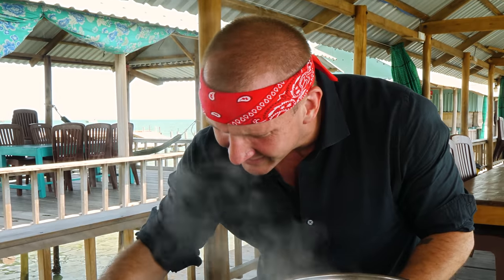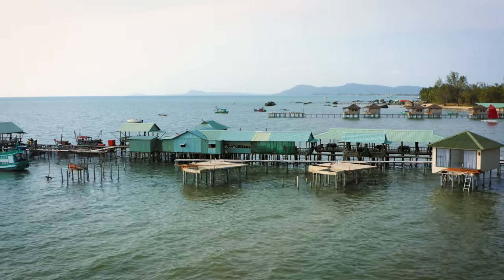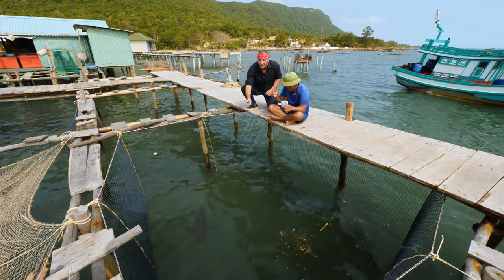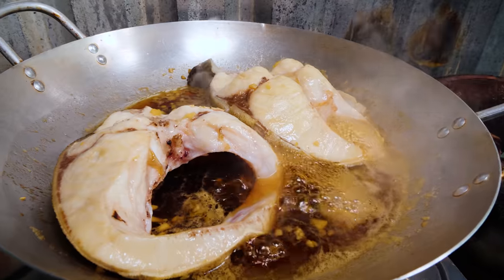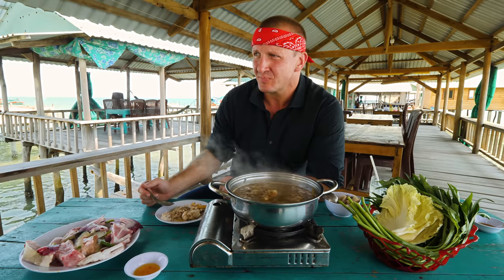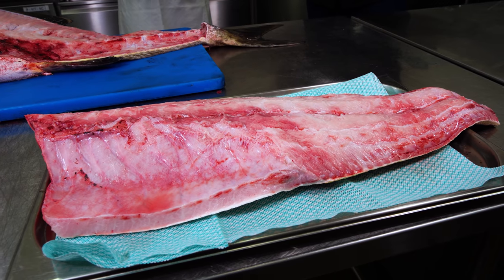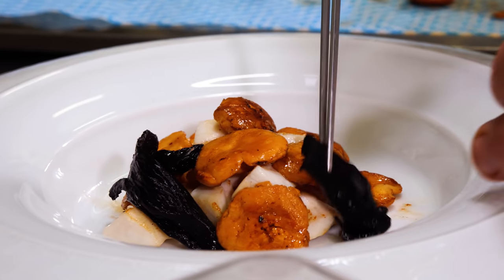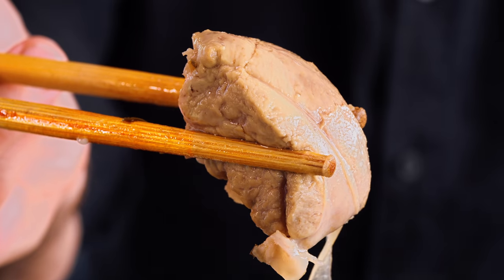Giant Cobia Challenge!!! | FRENCH CHEF vs VIETNAMESE CHEF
👕 NOSE TO TAIL MERCH!

COBIA

1. C Y SAO RESTAURANT
ADDRESS: Hàm Ninh Fishing Village, Phu Quoc Island, Kien Giang Province

🐟TRADITIONAL BRAISED COBIA: Clean the Cobia and cut the fish into large steaks. Braise the fish for 20 minutes in a broth made with minced garlic, fish sauce, sugar, MSG and cooking oil. Add fresh chillies and ground pepper. Serve with steamed rice.

🐟COBIA HOTPOT: Make the broth with shrimp satay (chilli sauce), secret spicy seasonings, sugar, salt, MSG and lemongrass. Serve with cobia head, inner organs, eggs, gills. Add onion slices on top and serve with vermicelli and vegetables.

💸PRICE: Braised Cobia - 800.000 VND / $34.00 USD | Hotpot - 600.000 VND / $26.00 USD
2. JW MARRIOTT PHU QUOC EMERALD BAY RESORT AND SPA
ADDRESS: Bai Khem, An Thoi town, Phu Quoc Island, Kien Giang Province
CHEF: Chef Eric | Chef De Cuisine, Pink Pearl

🐟AMUSE-BOUCHE: Steam the fish for 15 minutes at a rising temperature up to 100 Celsius. Mince the shiitake and hedgehog mushrooms. Season with salt. Add mushrooms in a bowl with tofu and mix. Add the cobia fillet to the mixture.. Season with Vietnamese Sichuan pepper and prickly ash. Shape them in balls, and put it in a blast chiller at -18 Celsius. Dip the balls in fry powder, egg and green young rice. Deep fry for 15 minutes and serve with Vietnamese Sichuan pepper mayonnaise.

🐟STARTER: In a pan with butter, saute bits of cobia meat. Prepare the pumpkin puree (cooked for 3 hours) and crustacean jus - Crab, lobster, shellfish stock (cooked for 4 hours). Start plating crustacean jus, pumpkin puree, dried ants, cobia meat, roasted cacao nibs and thyme.

🐟SOUP: Prepare the broth using mushrooms, purple onions, lemongrass, ginger, dried shiitake mushrooms, turmeric, garlic, coriander, chillies in a pot. Sear the ingredients and then add water, black pepper, coriander seed and star anise. Repeat the process and then filter the broth. Add soy sauce and vinegar to the broth and leave overnight. Pan sear the cubed fish meat and flambe with Vermouth. Pan sear the hedgehog mushroom with butter. Start plating by adding the fish on the plate, mushroom, fermented black trumpet mushroom, and serve with mushroom broth.

🐟MAIN: Season the cobia with salt and oil then grill it on charcoal for 8 to 10 minutes. Dice the zucchini. Put the fish on the lard to melt. Sautee the zucchini with salt and pepper. Prepare the emulsion. Plate and serve.

Our VIP Patrons: Paul Citulski, Matthew Holden, David Baliles, Jackson Li, John Logan and Summer & Grayson.

🥒 ABOUT BEFRS:
Hey, I’m Sonny! I’m from the US but currently call Vietnam home. I’ve been living in Asia for 10 years and started making food and travel videos to document my experiences. I travel to different parts of the world, hunting down and documenting the most unique food each country has to offer.

🎬CREDITS:
DIRECTOR OF PHOTOGRAPHY » Nguyễn Tân Khải
CAMERA OPERATOR » Nguyễn Minh Đức
VIDEO EDITOR » Lê Anh Đỗ
LINE PRODUCER » Huỳnh Hà My
PRODUCERS » Huỳnh Hà My & Liz Peterson